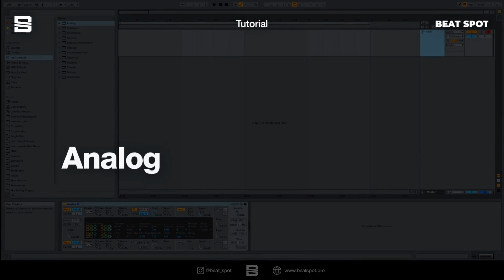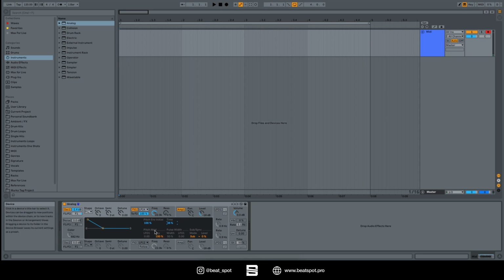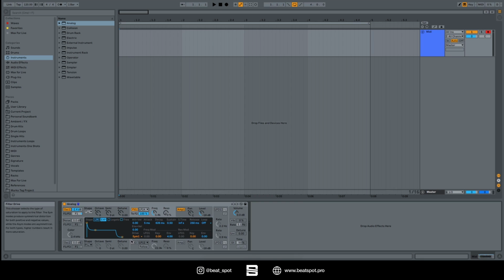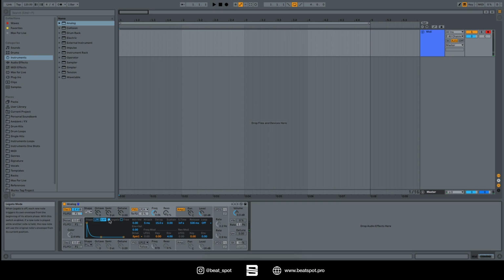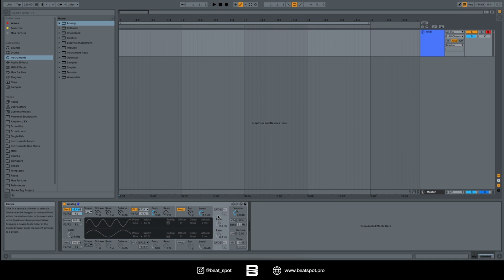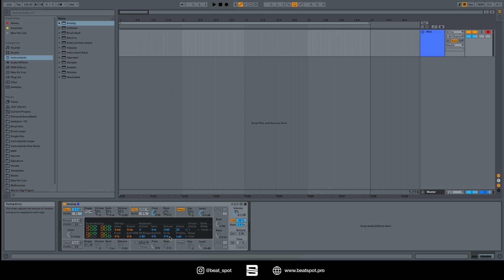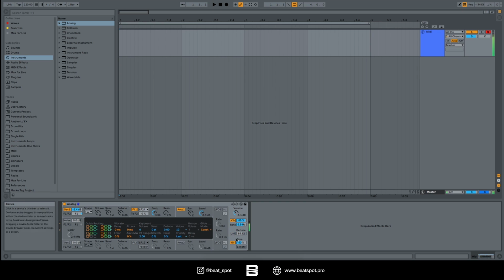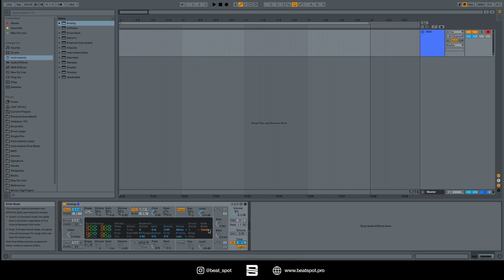Analog | Instrument | Ableton Live Tutorial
In this video, you will learn about the features and parameters of Analog.